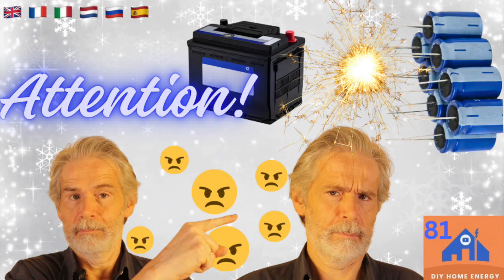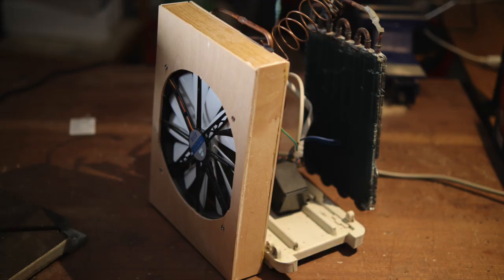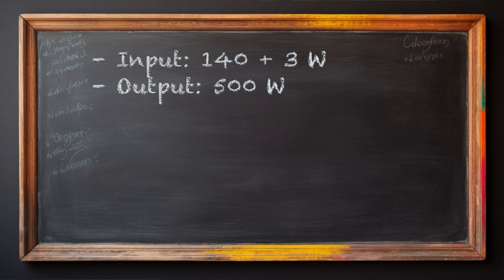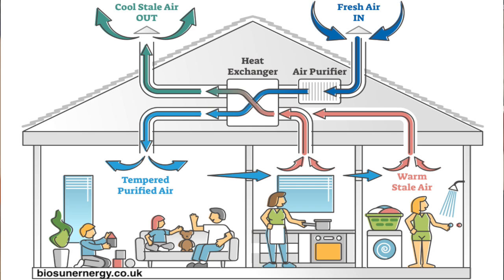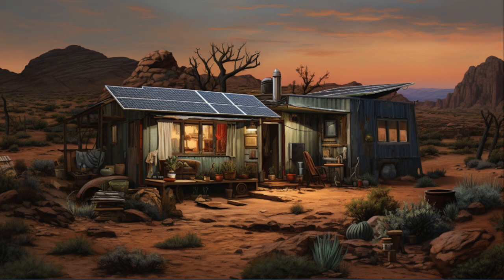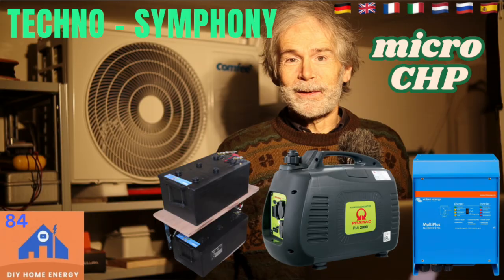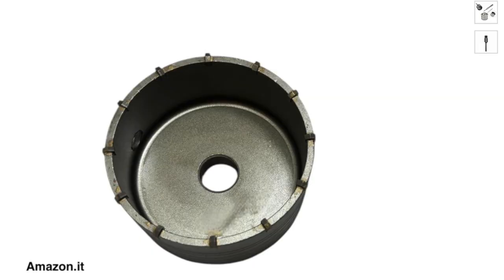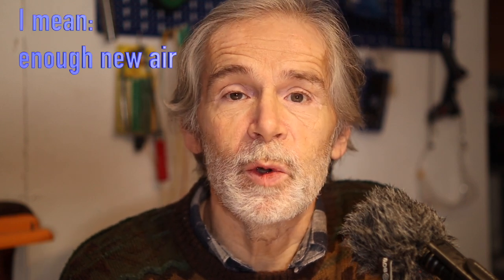The SECRET to HIGH Indoor Air Quality Without Losing Heat!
A whole new project that will benefit your health! Introduction to Energy Efficient Indoor Air Quality.

CONTEXT
Indoor Air Quality is low in many houses. Stale air is cumulating where we live many hours and if we remember to open the windows, we forget to close them. So the heat is going out and ... we shiver and remember to close them. And all over again. Today I introduce the Air Exchange with Active Heat Recovery, which keeps your air constantly fresh but warm. And that is good, because there are recommendations about how often the air in living space must be renewd. It works in the summer, too! It will keep the cool air inside.

This health hack doesn't seem to exist on YouTube, certainly not for domestic application. It is still important enough to contribute to a healthy domestic climate and this DIY solution will save you also a lot of energy, while it increases your comfort. In the winter and in the summer. So it can work most part of the year and is a good investment.
Another reason to watch it is that it is the first one of a series. This video is an introduction but in later videos we will build and install it in your home. And then we will see its versatility in still another video so that you can also use it to dehumidify your home and avoid mold.
Finally, I show you how to save at least 100€ or $ by taking the base technology (dehumidifier) second hand and how to convert it into your Air Exchange with Active Heat Recovery system.

- Intro (this video)
- Building the active Heat Recovery
- Dismantling the old dehumidifier
- Using the system to make your house dryer

🔗 Join Us:
Consider also buying the products in this video on Amazon.

With DIY, innovation is possible without spending a fortune. Make your house bit by bit more independent from the infrastructures. Adapt and survive!

00:00 Introduction
01:10 Communication super capacitors
01:50 A new invention for the winter!
02:30 A few numbers
03:02 Comparison with passive system
04:20 Your contribution
05:25 How I plan to build it
07:09 It works also in the summer!
07:23 Recap